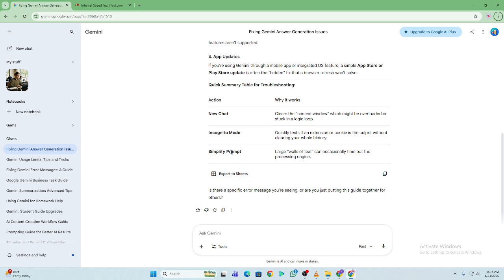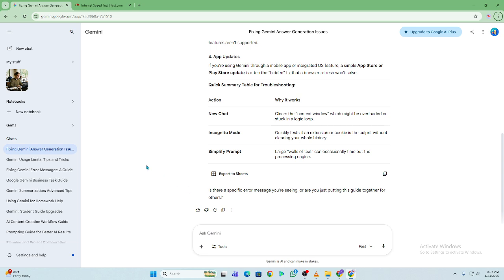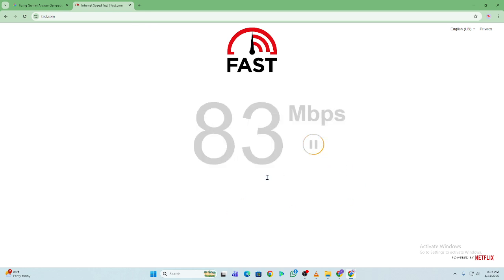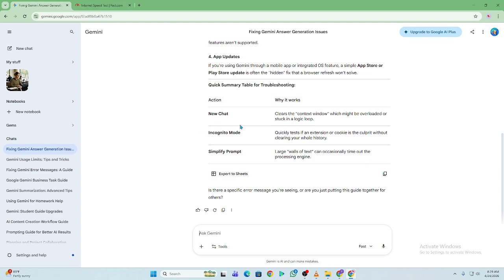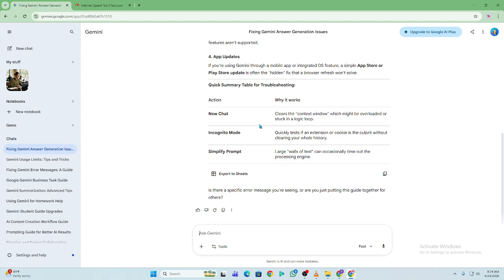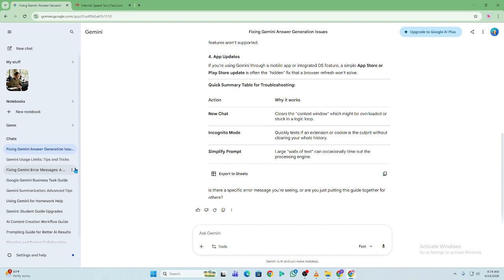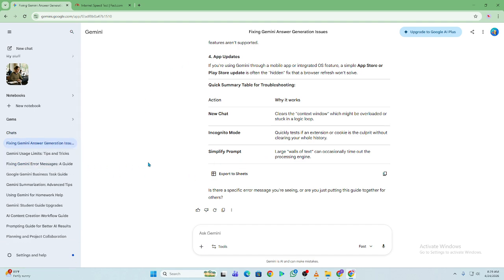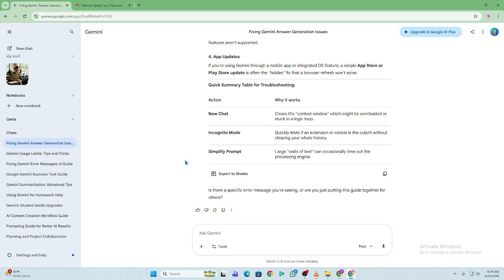How to fix Google Gemini network error Full Guide 2026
In this video, you’ll learn how to fix Google Gemini network error full guide 2026 with a complete step-by-step troubleshooting method to restore connection and fix loading issues. You’ll discover how to check your internet connection, restart your router, clear browser cache, disable VPN or extensions, and update your browser. This guide also covers common causes like unstable network, server issues, and DNS problems, along with simple solutions to make Google Gemini work smoothly again.